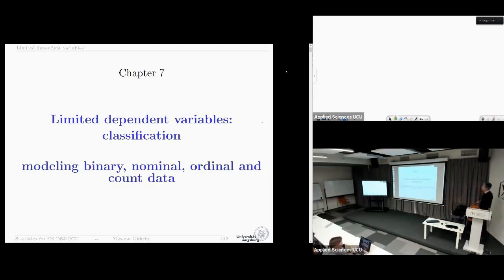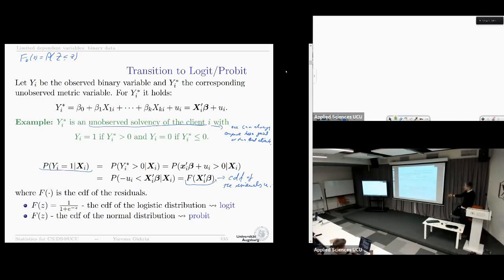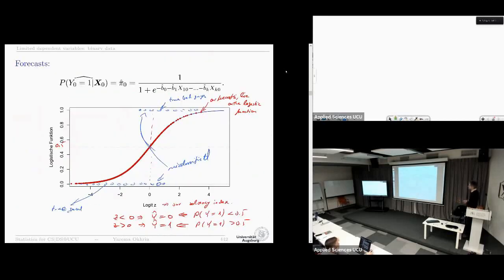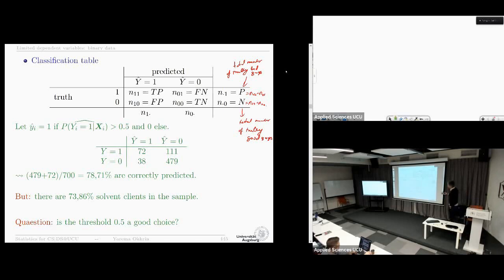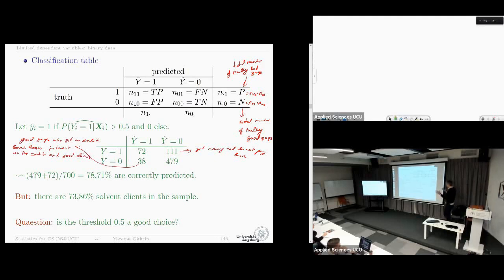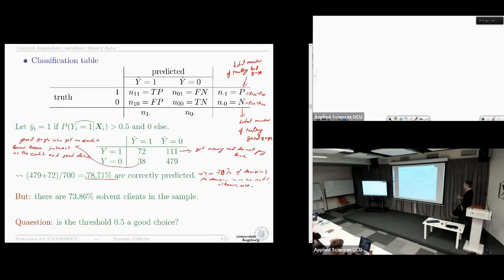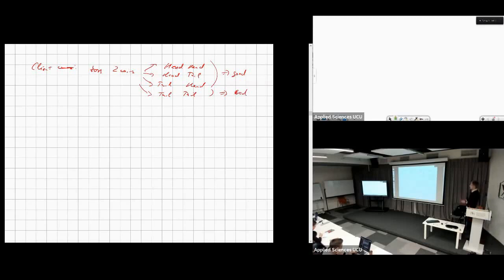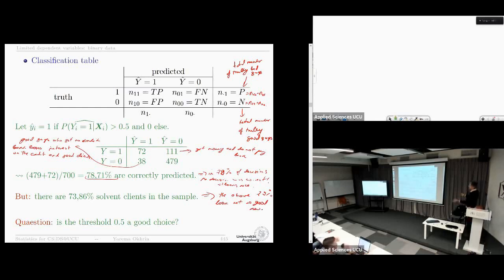Statistics and Econometrics, 2020